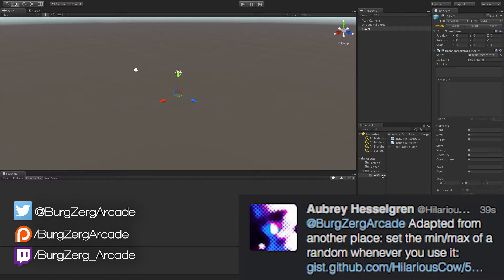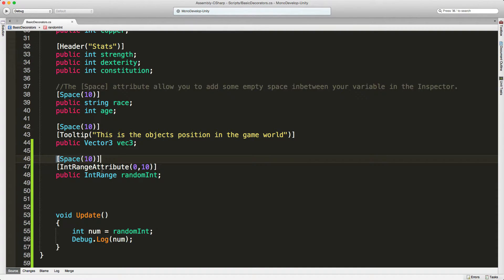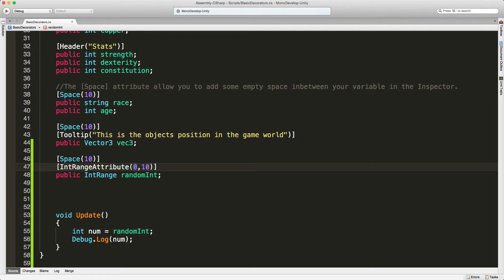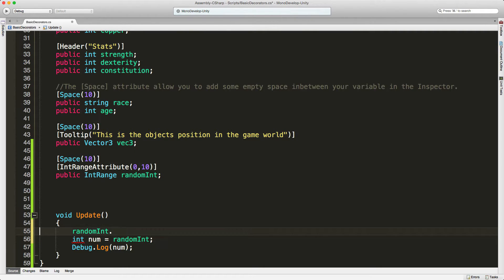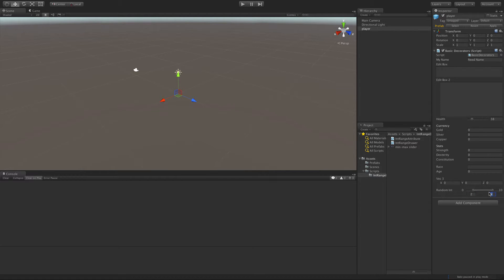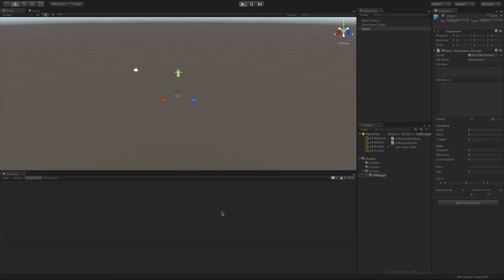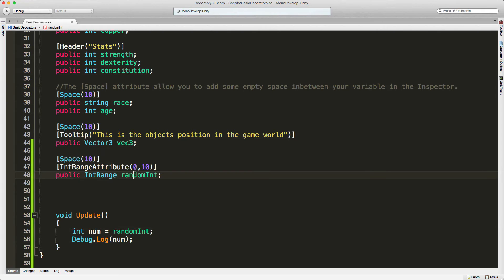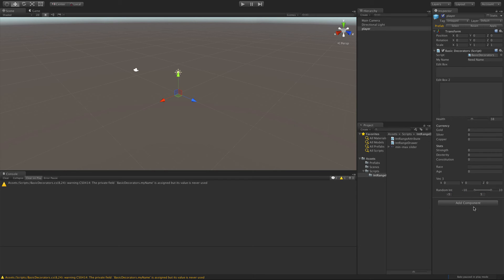Custom Unity Property Attribute - [IntRangeAttribute]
Here is a custom Property Attribute that will allow you to define a custom int range and then pick a random value from it at will.